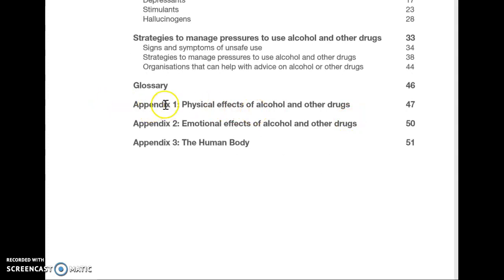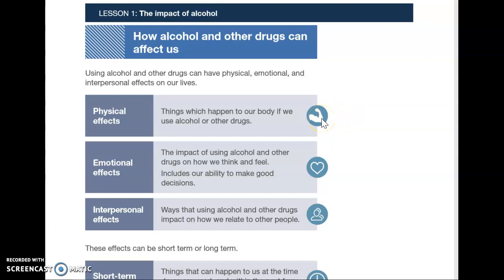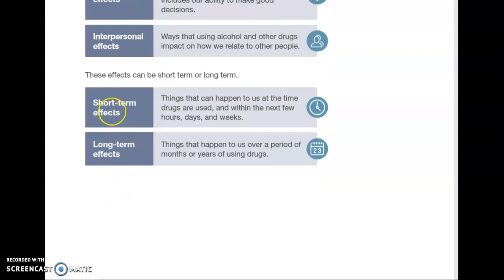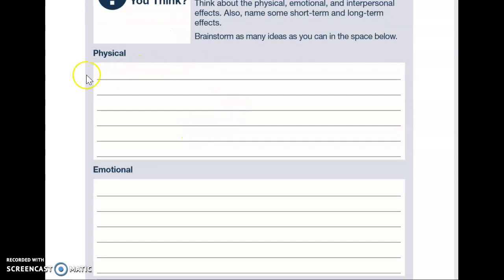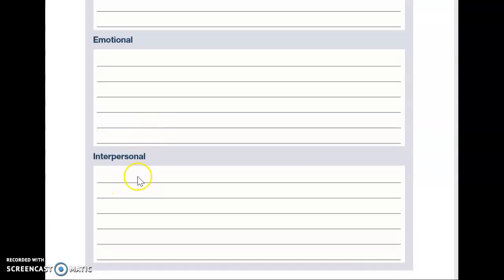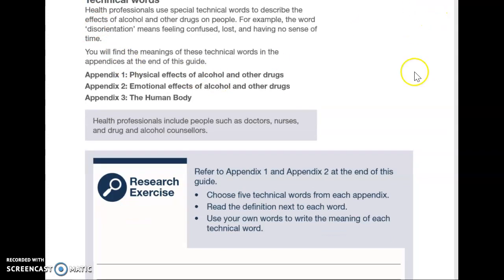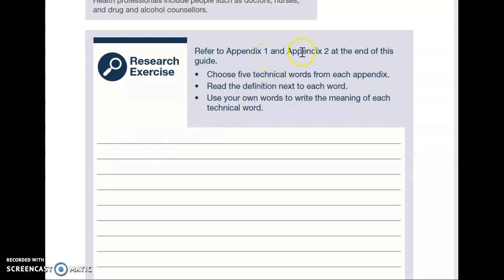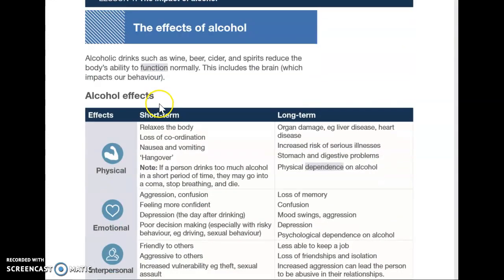RDC - Lesson 1 - 15/04/2020